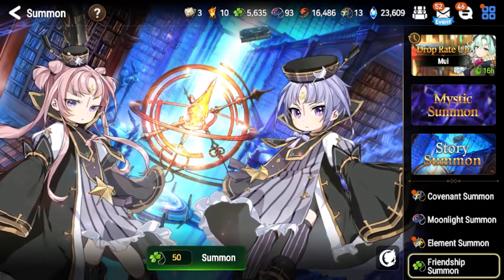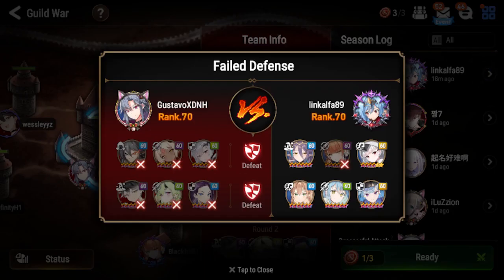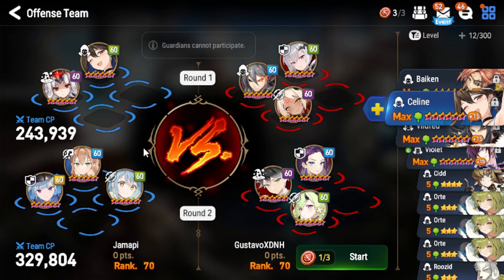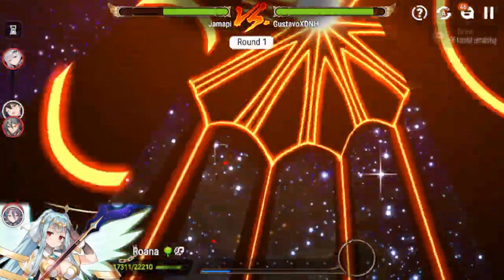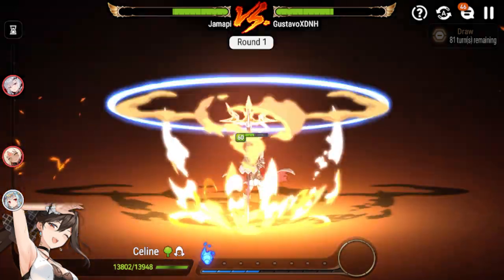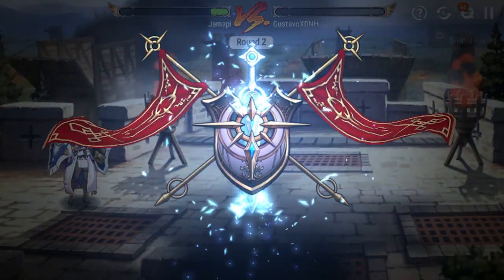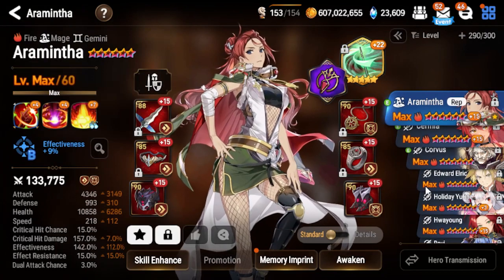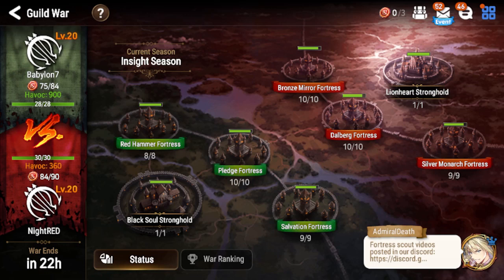[ENG] Epic 7 - Guild War - Babylon7 vs. NightRED (2023-09-20)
Today we were matched against "NightRED" in our guild war.

Time stamps for the fortresses:

00:00 Introduction / Free Summon
00:56 Guild War
02:51 Lower / Silver Monarch Fortress: GustavoXDNH (Preparation)
04:44 Lower / Silver Monarch Fortress: GustavoXDNH (Battle)
11:32 Upper / Bronze Mirror Fortress: DenisvgGamer (Preparation)
13:27 Upper / Bronze Mirror Fortress: DenisvgGamer (Battle)
17:51 Middle / Dalberg Fortress: KrafaKhan (Preparation)
19:35 Middle / Dalberg Fortress: KrafaKhan (Battle)

25:32 Stats of used core units